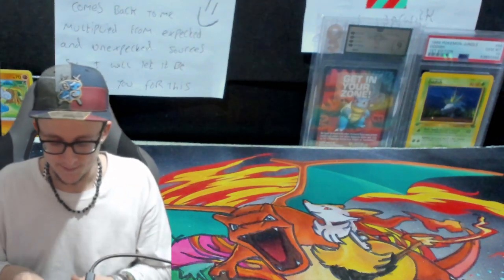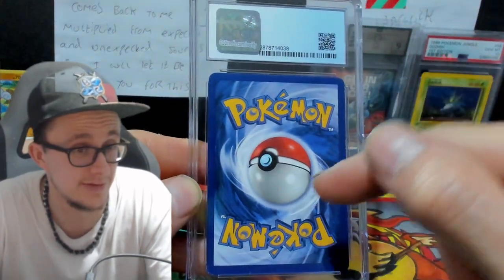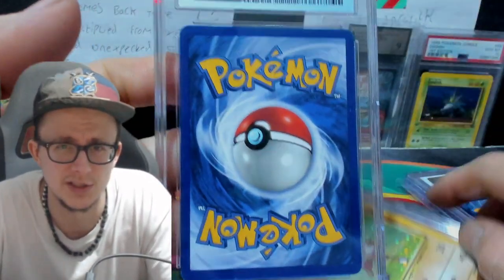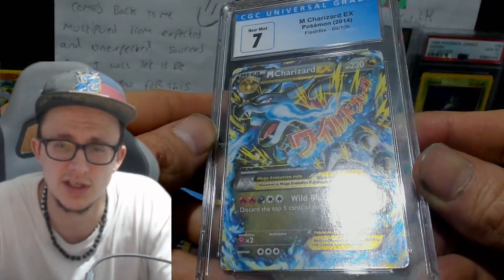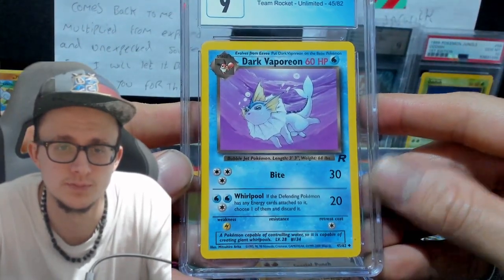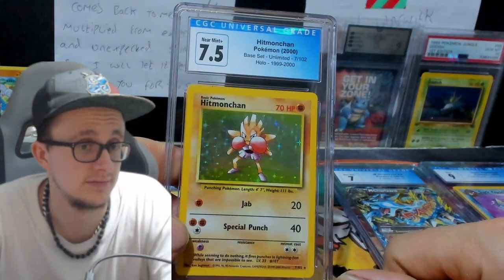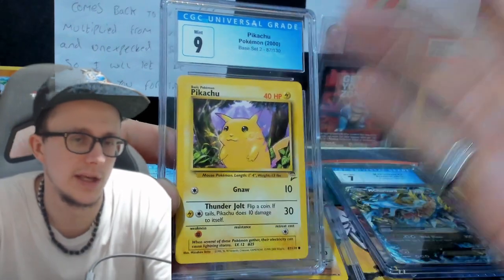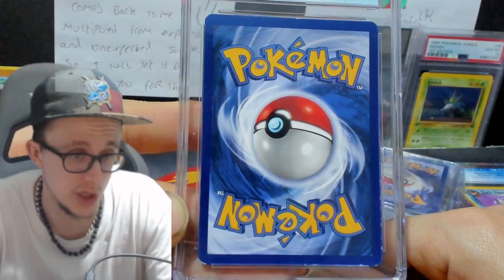Dont grade with CGC 7.5 vs a 7 and a 8 but the 7.5 is worse than the 7. Amatures